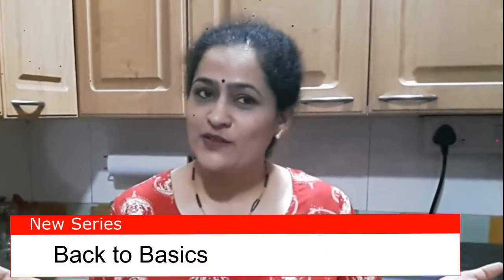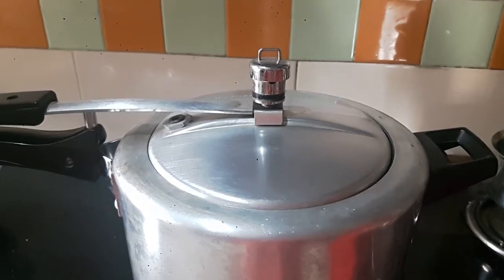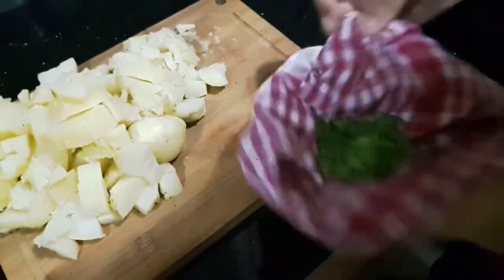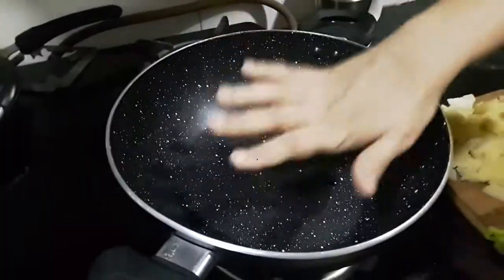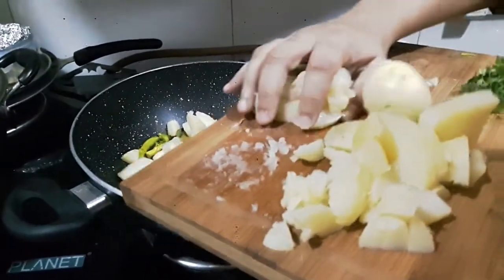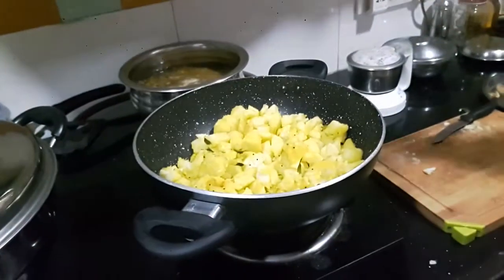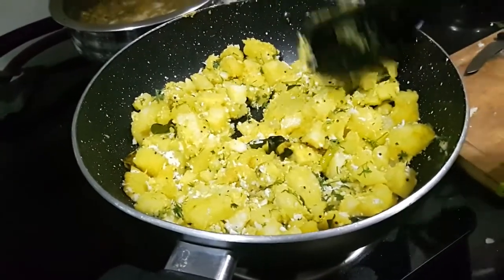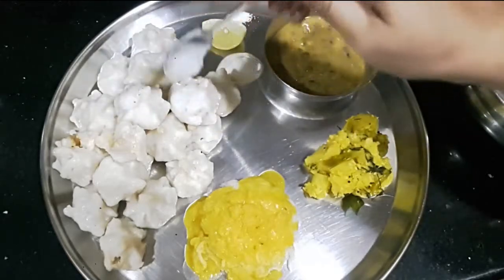Back to Basics #1 - Boiled Potato Bhaji (Ukad Batata)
New series to talk about basic everyday recipes that we all love. I am starting with potato bhaji and have planned many recipes in this series.
Do let me know your suggestions for recipes.